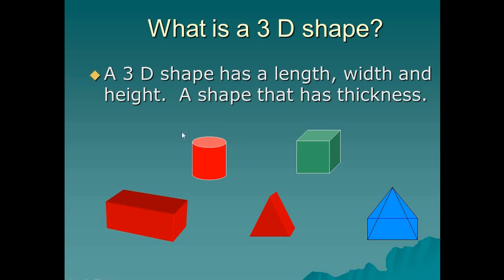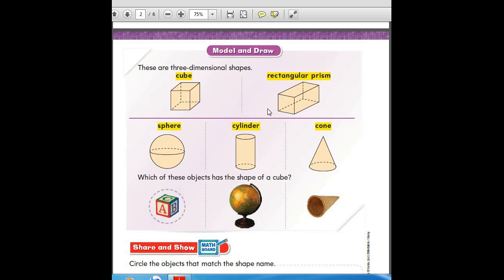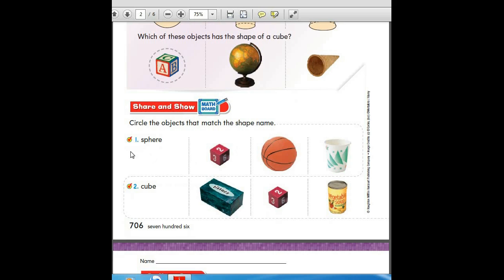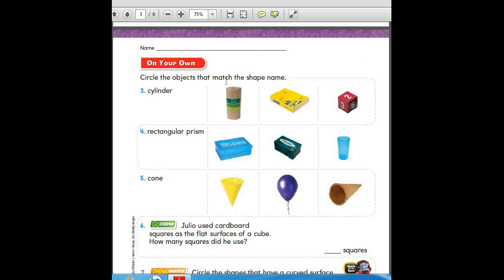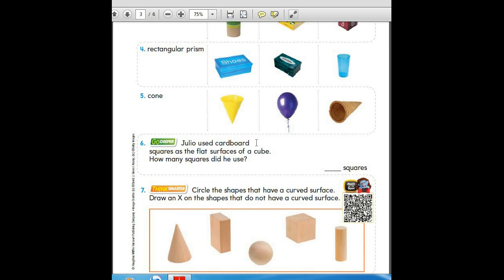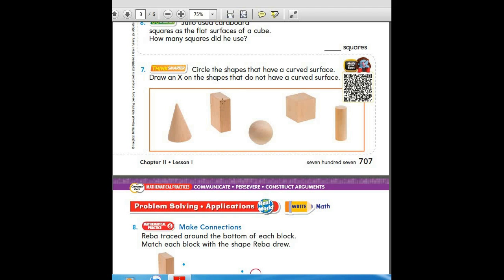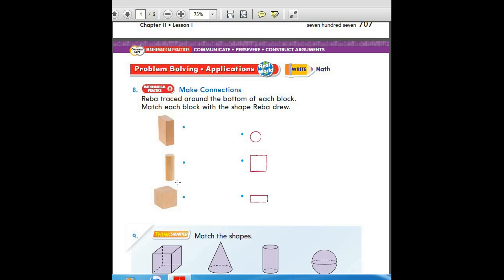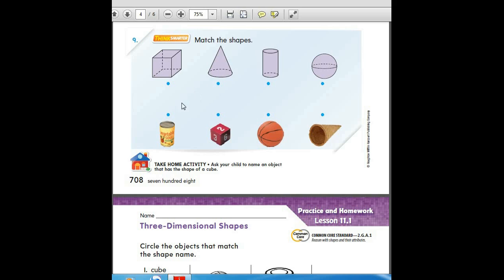Lesson 11.1 Math